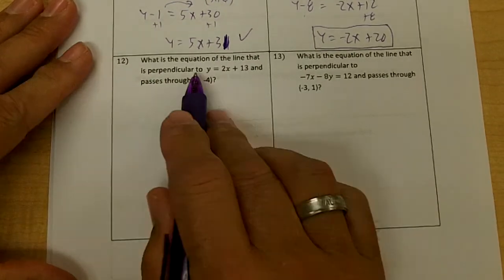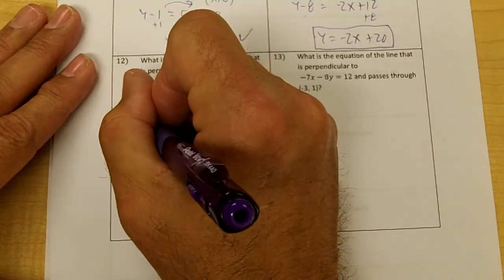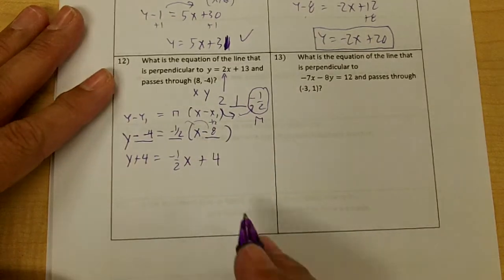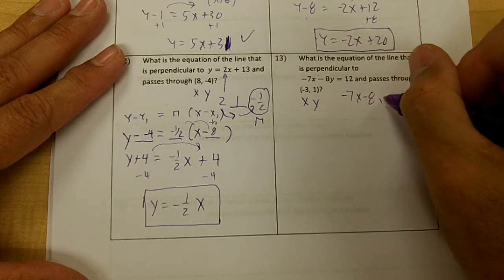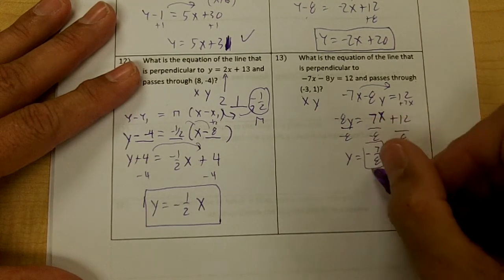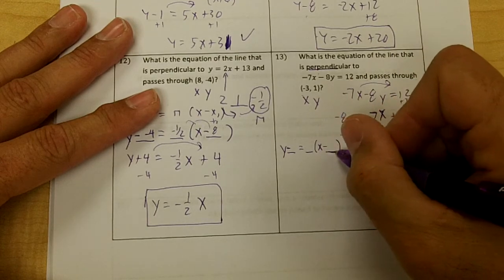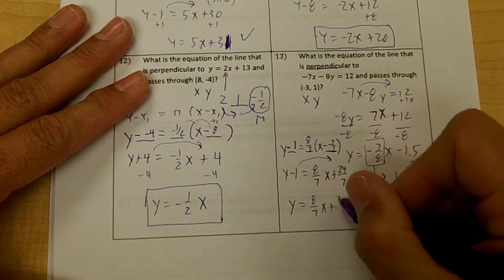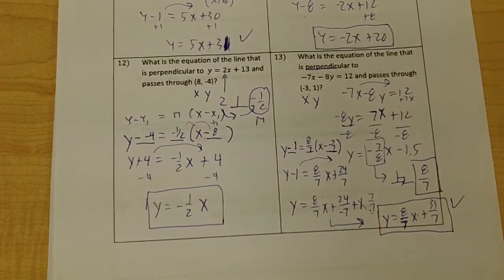GEOM 2017 2ND 6 WK REV 07